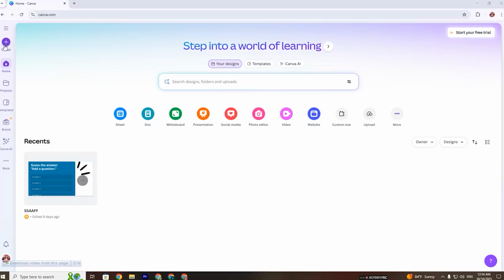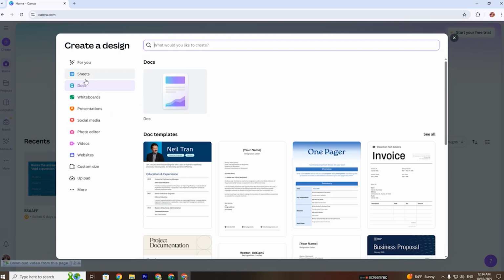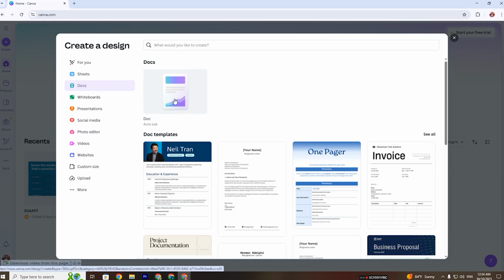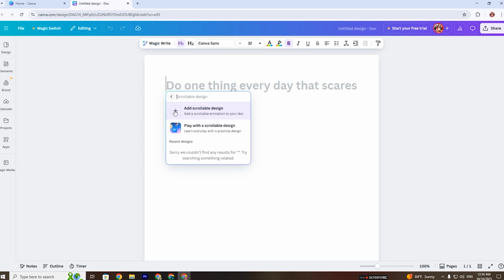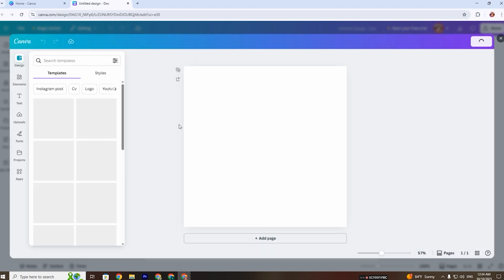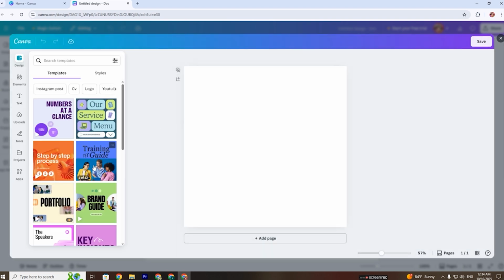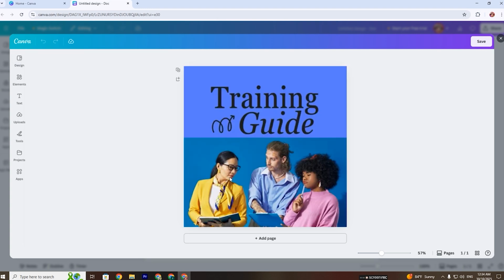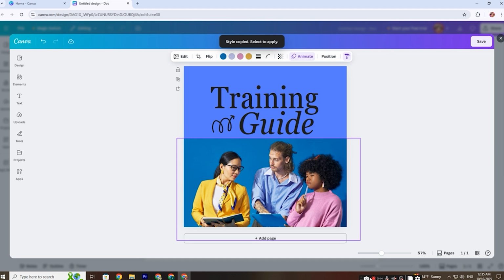How to Add a Scrollable Design from Canva Quick Actions(2025)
Hey friends, in today’s quick video, I’ll show you how to add a scrollable design from Canva Quick Actions step by step. This guide will help you create interactive, scrollable designs easily in Canva so your projects look more dynamic and professional.